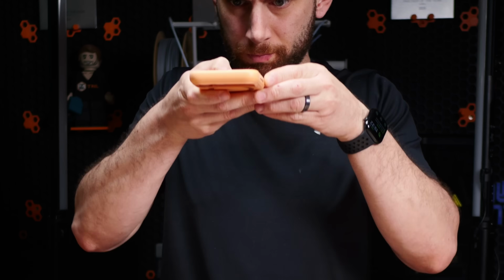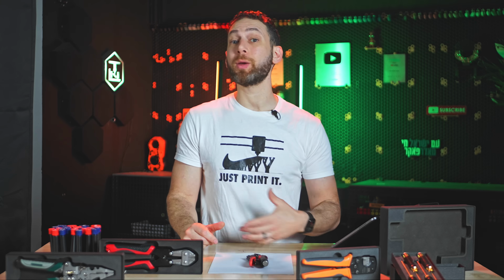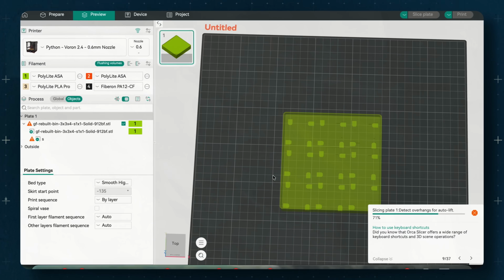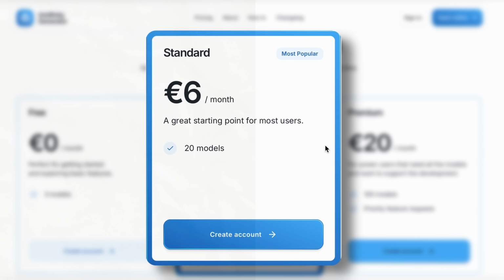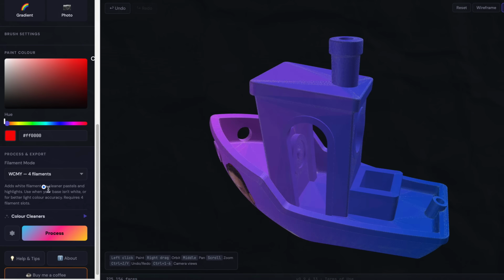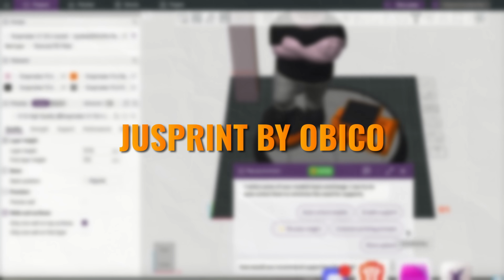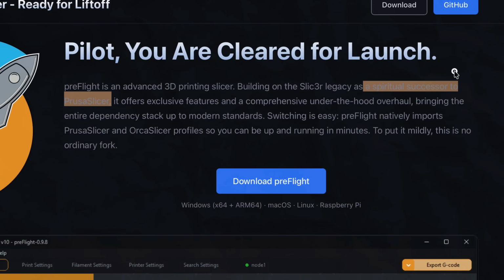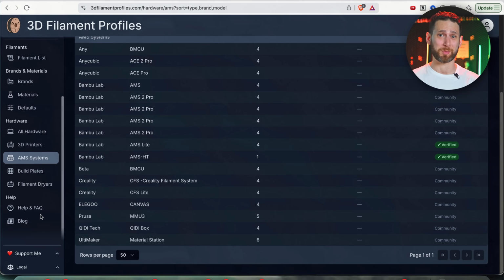These 13 New 3D Printing Apps Are Insane!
In this video, I share 13 insane new 3D printing apps, tools, slicers, and websites.

לישראלים ותשתמשו בקוד קופון TNL40

What if you could generate a custom Gridfinity bin from a single photo of your tools? Or print photorealistic textures, full-color gradients, and even actual photos onto your 3D prints?

We’re diving into some of the most insane new 3D printing tools, slicers, and websites that have quietly appeared over the last few months, including AI-powered Gridfinity generators, next-gen multicolor printing workflows, filament management tools, texture generators, and slicers that run entirely from your phone.

Whether you’re into Gridfinity organization, multicolor 3D printing, OrcaSlicer forks, HueForge-style color blending, filament databases, or just finding cool new maker tools before everyone else does, there’s something in here for you.

Let’s get after it.

00:00 Introduction
00:59 Tooltrace.ai
02:48 GridPilot.us
03:45 TraceFinity
04:28 Gridfinity FeatureScript for OnShape
05:46 Gridfinity Generator by PerplexingLabs
06:54 GridFinityGenerator.com
09:50 BumpMesh by CNC Kitchen
10:48 Prime3D by 3D Revolution
11:55 Prusa EasyPrint
13:31 JusPrin by Obico
14:51 Snapmaker Orca FullSpectrum
16:01 preFlight
17:37 3DFilamentProfiles.com
19:12 FiLibrary by The Next Layer

👉 Onshape - Engineers get up to 6 months Pro!

🛒 RECOMMENDED GEAR: 🛒
📍PLEASE CONSIDER SUPPORTING THE CHANNEL BY SHOPPING USING MY LINKS!